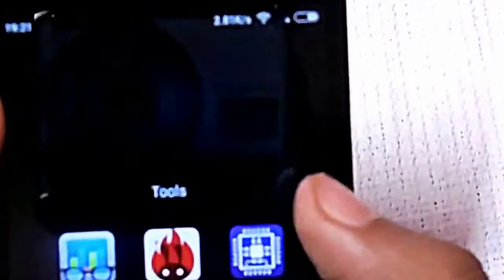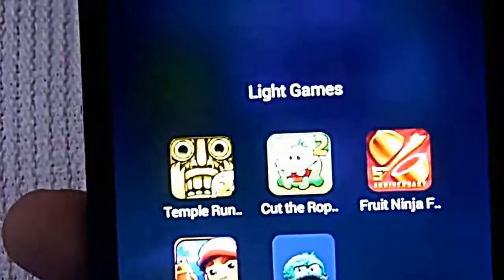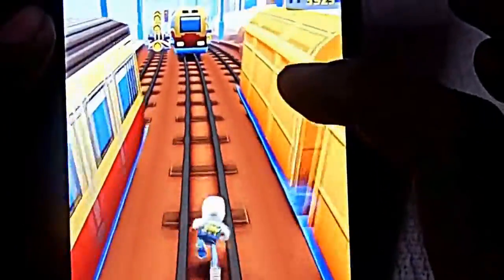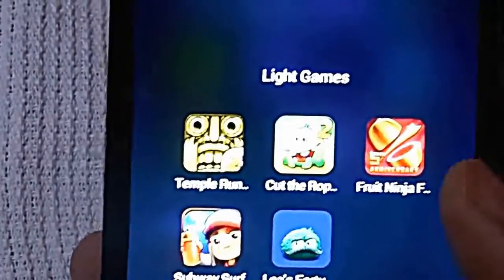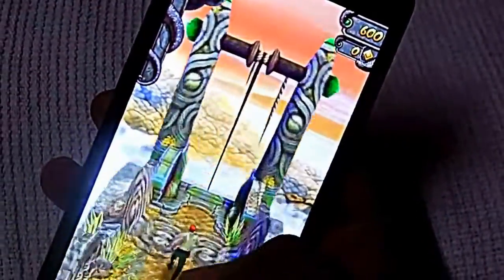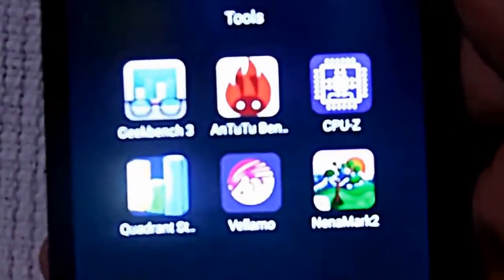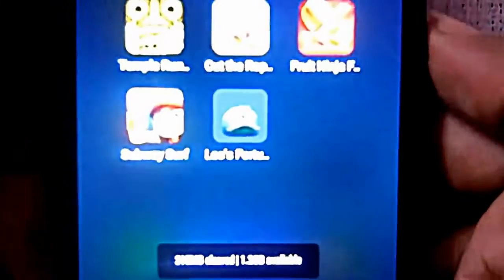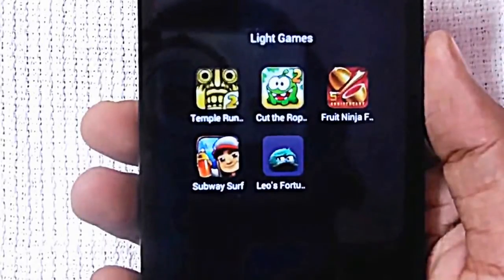Redmi 2 Prime Gaming Part 1 (light gaming)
Welcome to our Channel Guys.We will be posting more reviews,tutorials as well as Rooting etc.We are just getting started so please help us improve via comments.If you like us please give a thumbs up & if not Please give a thumbs down.We will do our best to serve you Better.Thank You.Team T3chYard.

Flipkart link for White

amazon.in link for white